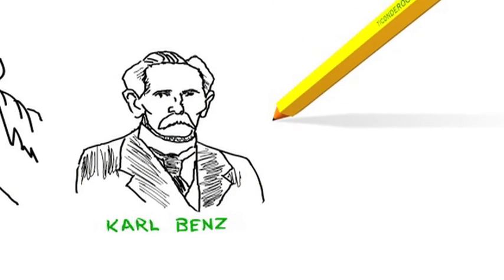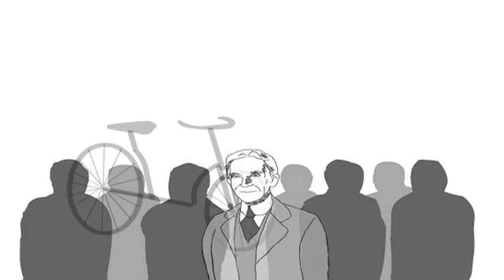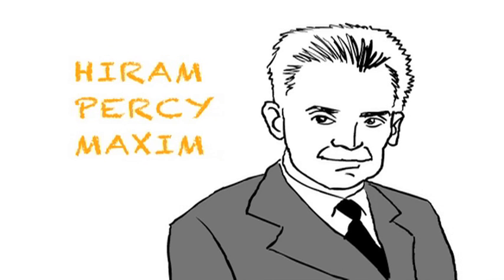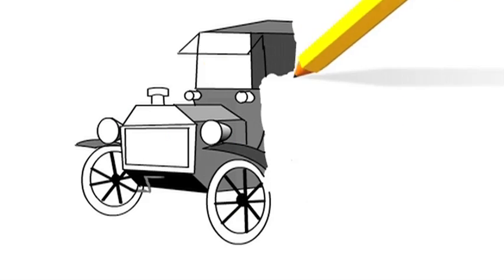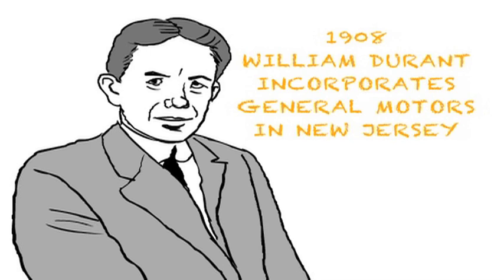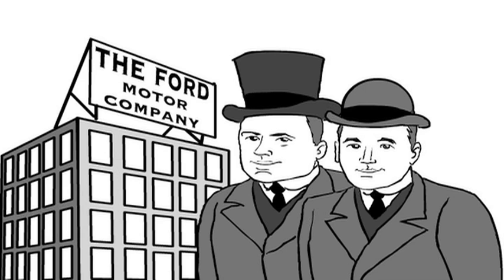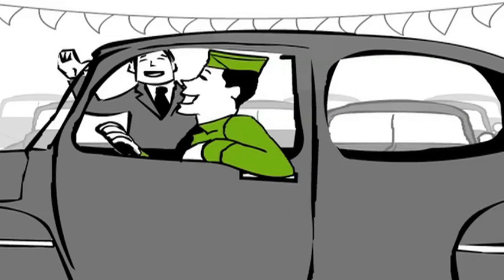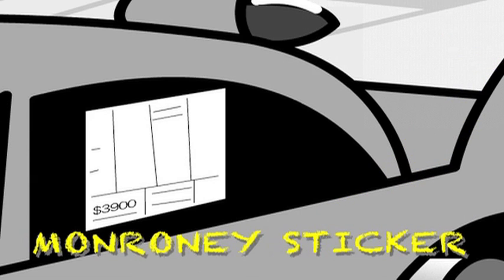A History Of The Car Business - first half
A new world of automotive training!